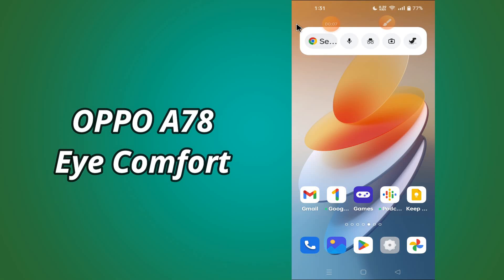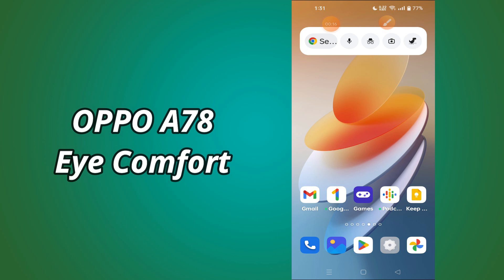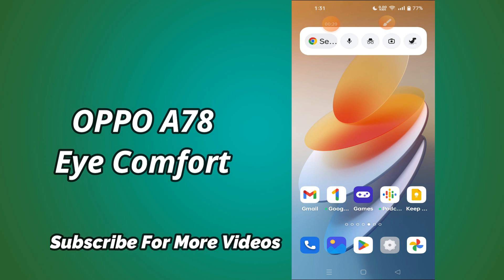OPPO A78 Eye Comfort || Eye protection settings || how to enable eye Protection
OPPO A78 Eye Comfort